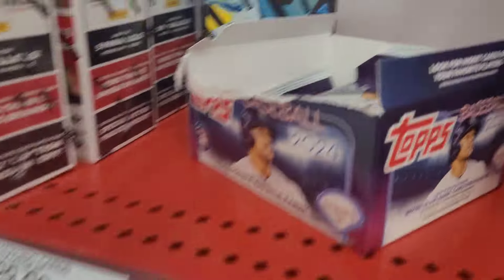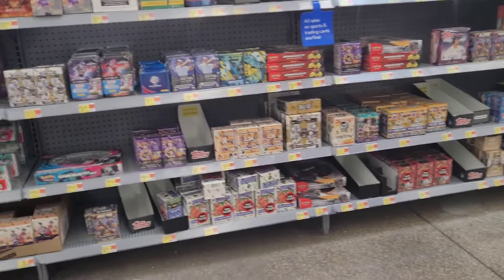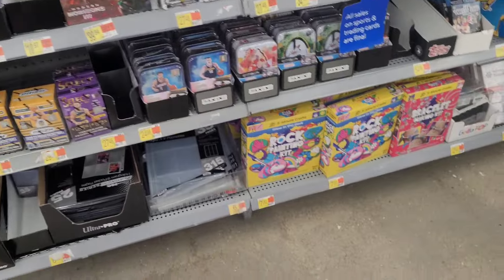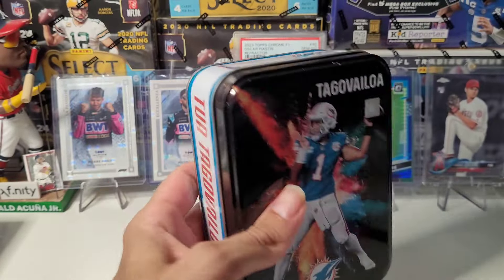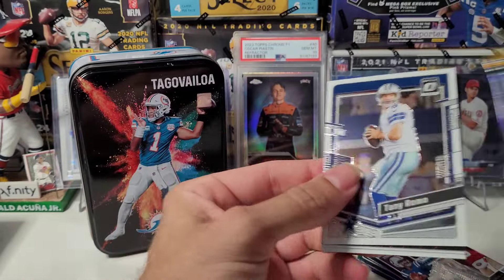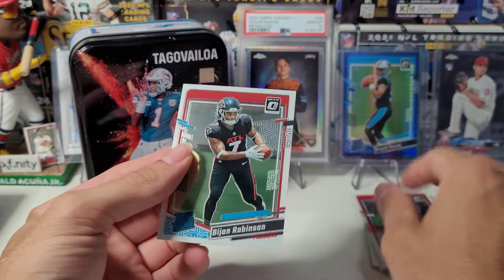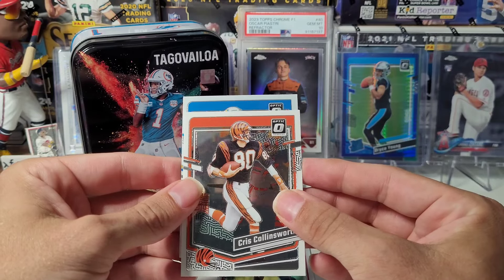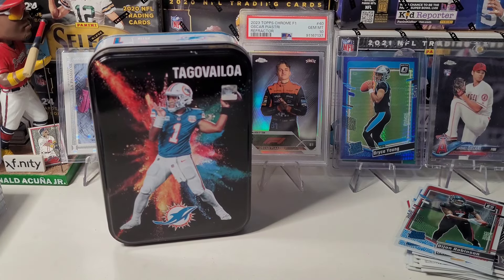Are The NEW Optic NFL Tins A Buy?